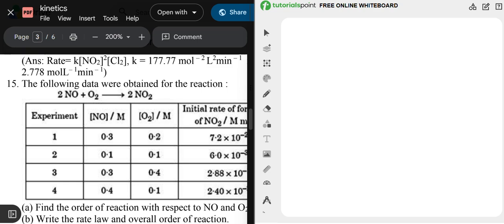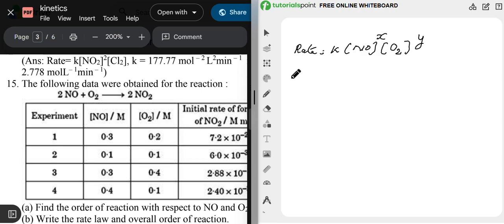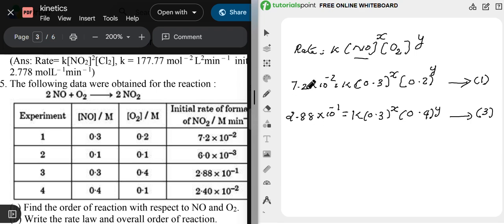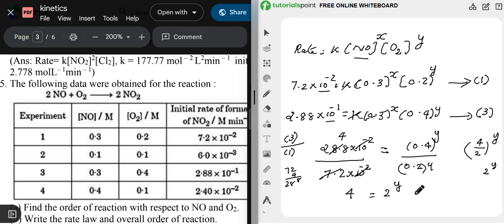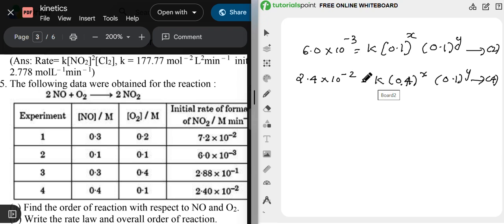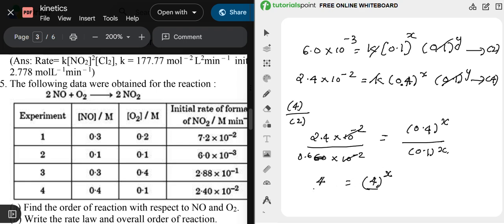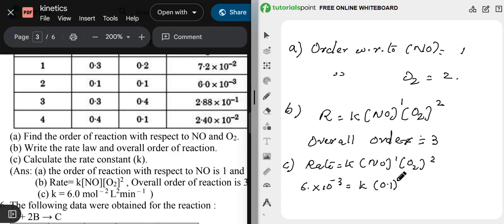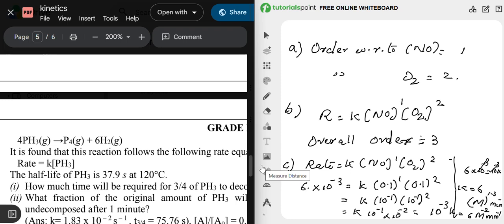Chemical Kinetics- Numerical on Rate Law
CBSE Exam oriented numerical from Chemical KInetics